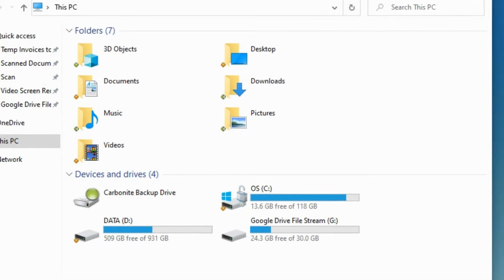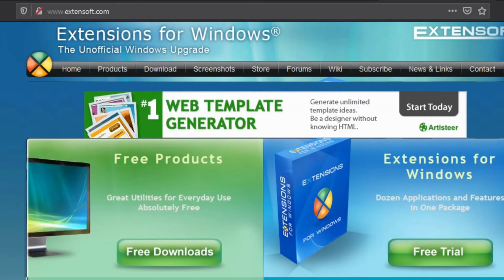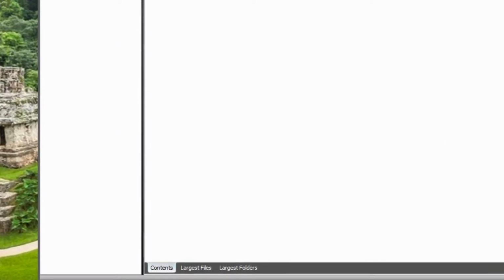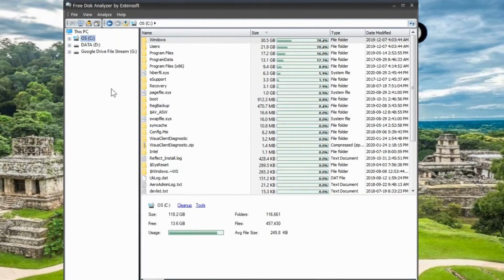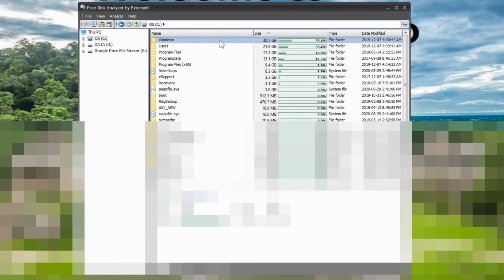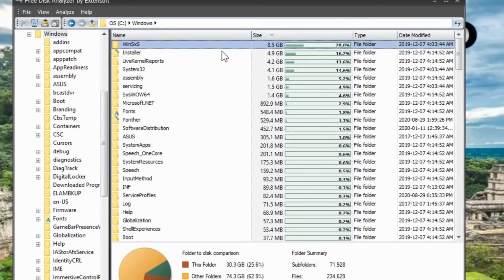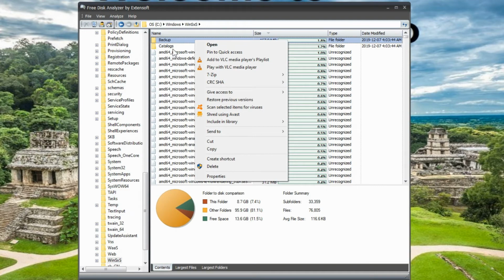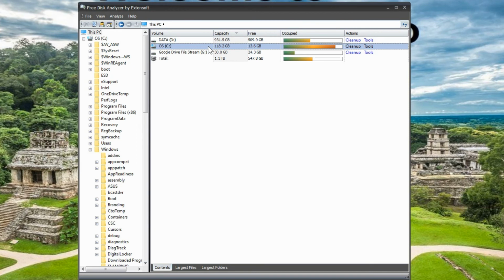How to find large files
If you want to find what files or folders are the largest, what is taking up all the space on your computer, this video shows you exactly how to do it for free.

CHAPTERS
0:00 Intro
0:33 Getting the right tool
1:10 Using the tool
4:00 Solutions